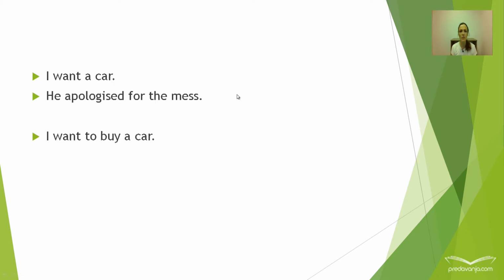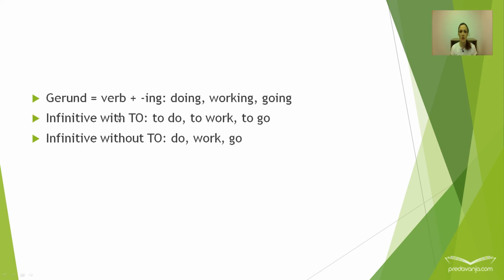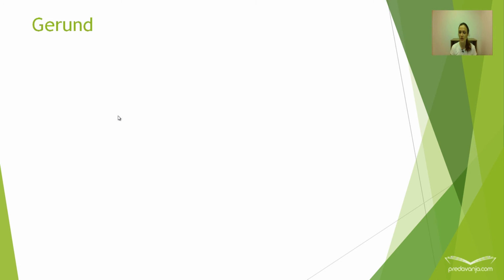Gerund and infinitive (Engleski jezik IV)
Kompletan video možete pogledati